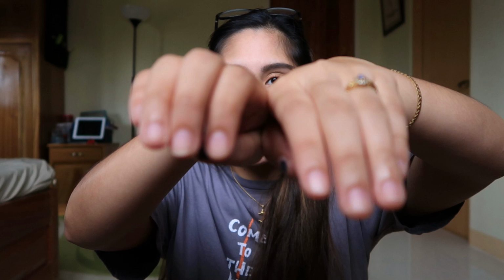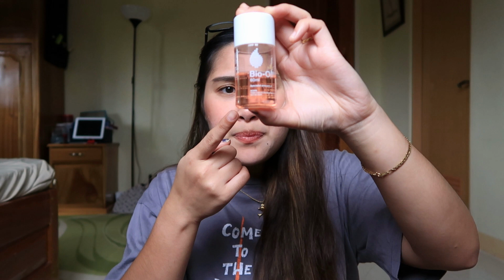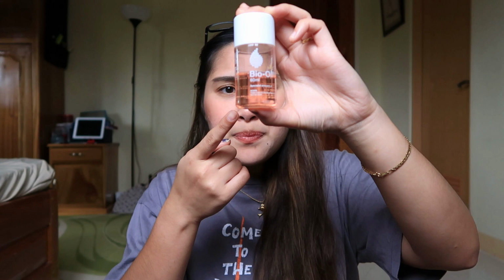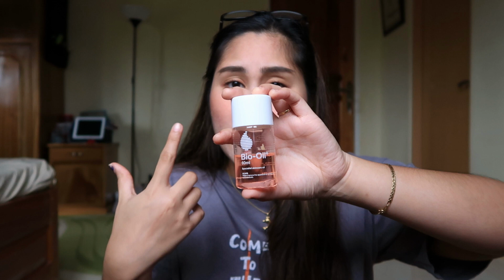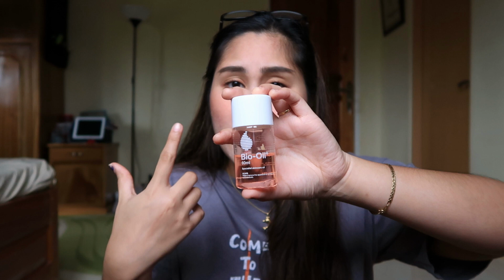10 USES OF BIO OIL | TIPS AND TRICKS OF BIO OIL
Hi guys! I'll be tackling the 10 uses of bio oil with some tips and tricks of this holy grail. I've been using it for a long time and it did worked for me. I am sharing to you how to use it and I hope it'll work for you too.

INFO:
Age: 23 yrs old
Location: Philippines